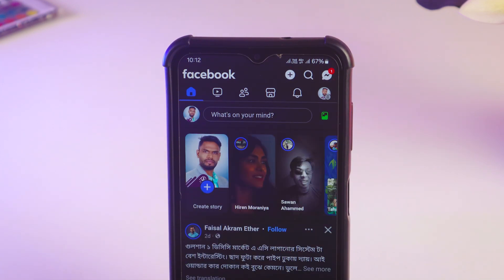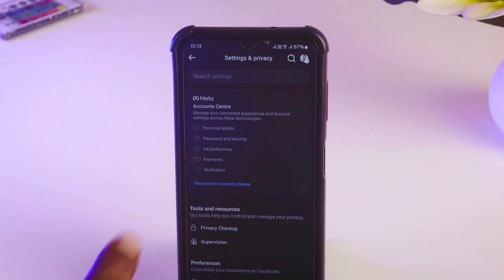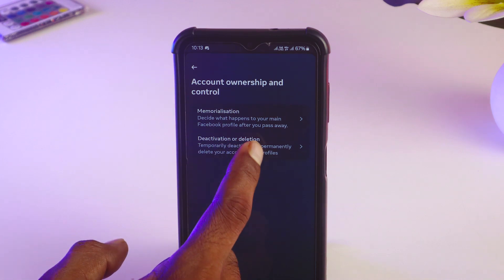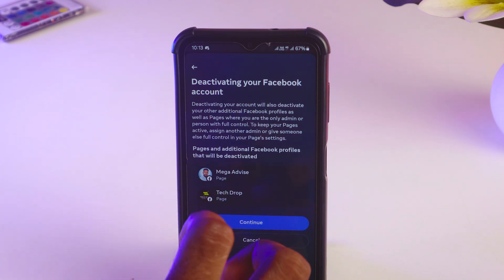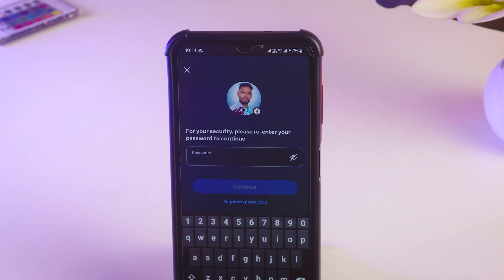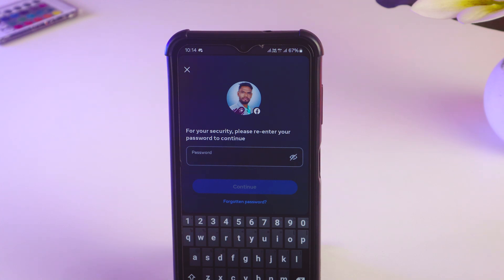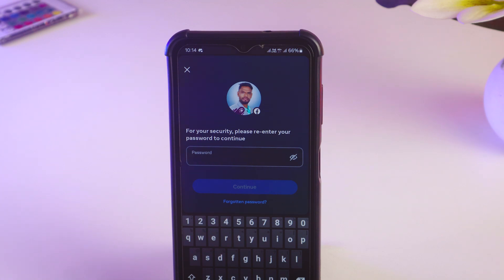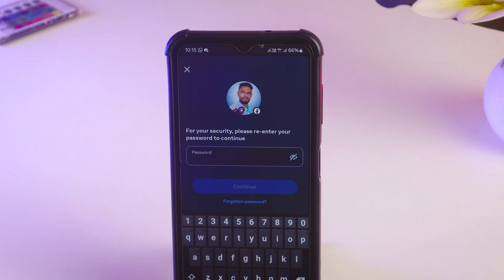How to deactivate your Facebook account | F HOQUE | deactivate fb account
Ready to step away from Facebook? In this 2024 tutorial, we’ll show you how to easily deactivate your Facebook account with just a few clicks. Whether you're taking a social media detox or looking to protect your privacy, we’ve got you covered! Follow this step-by-step guide to deactivate your account safely and temporarily.

From
Pin Tech